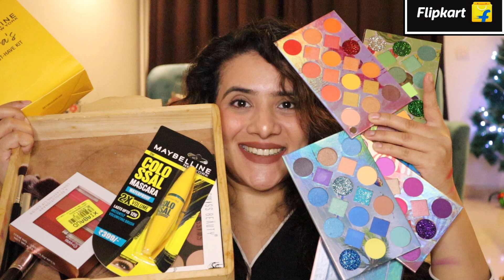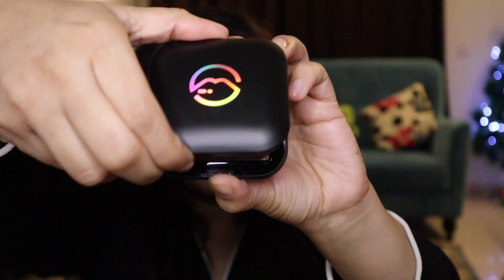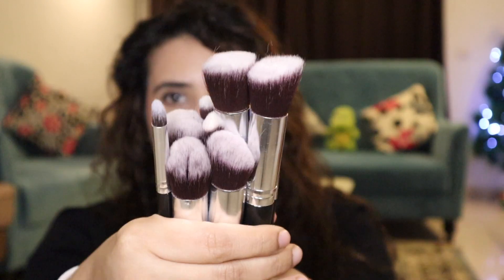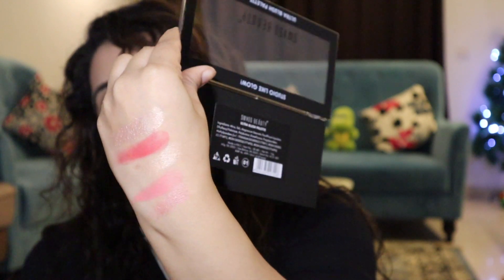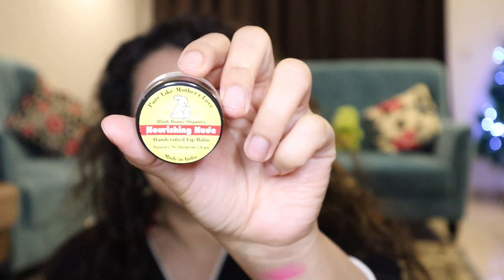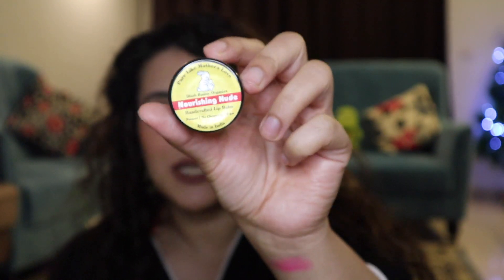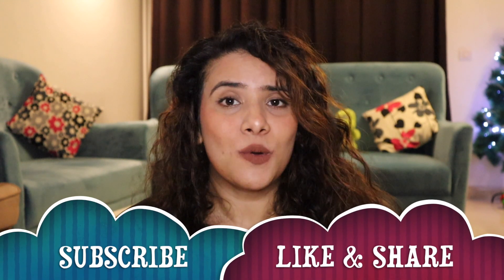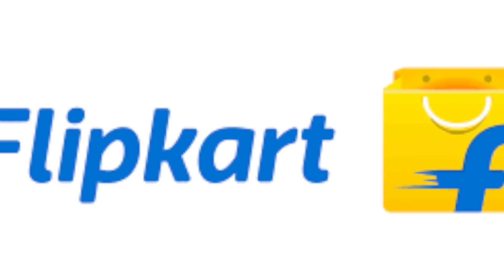FLIPKART BEAUTY HAUL ,EVERYTHING UNDER RS 500 | AFFORDABLE BEAUTY PRODUCT HAUL | DRSMILEUP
Hi friends , In today's video I am sharing with you my fierst ever haul video . I purhased quiet a lot of beauty products from Flipkart and I got some amazing deals on makeup products . The products are affordable with the highest price being just 499/- Rs that is mentioned in the video . To check out what all i purchased and what i think about the products , check out the video .

Smudge free beauty in a budget.